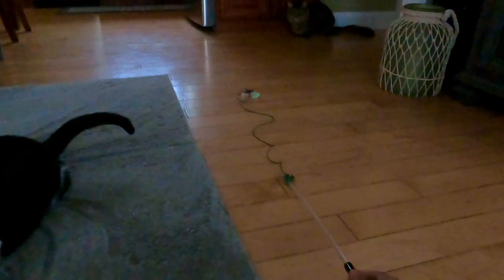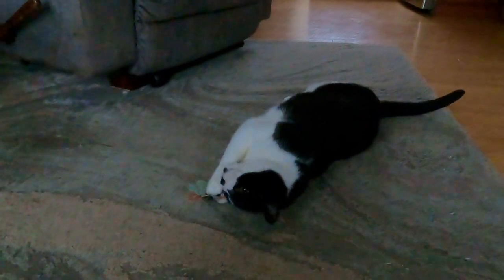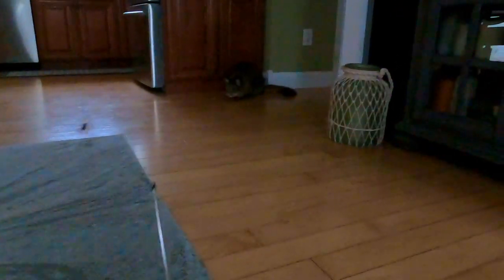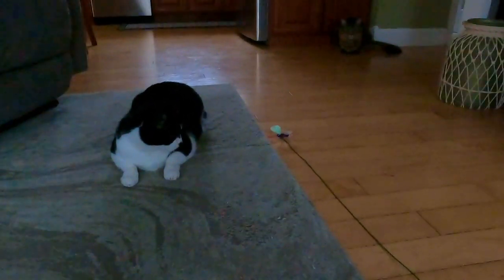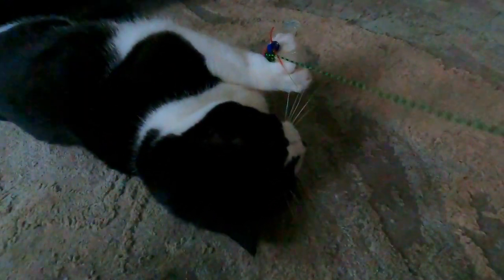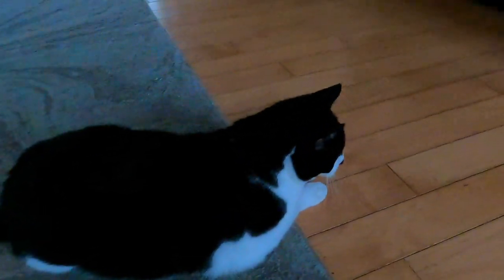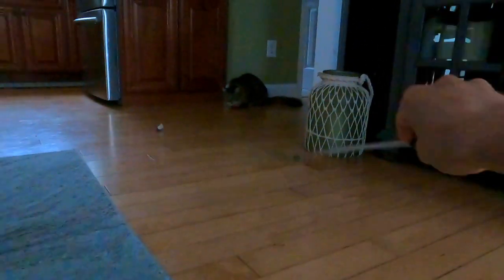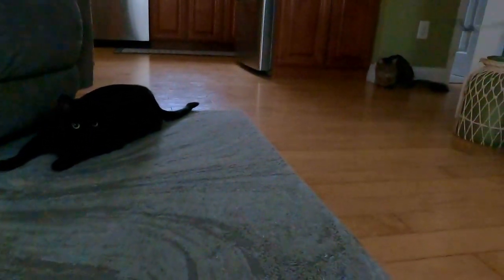How I play with my mom's 3 cats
Cat isn't interested in playing? Check out how I get my mom's multiple cats to play with me!

I visited my parents recently and took some footage of her 4 cats.

They are so cute and snuggly!

Gracie (the 4th cat) isn't in this video.